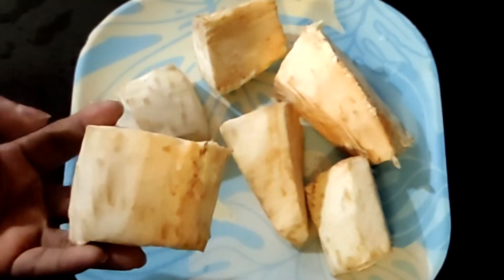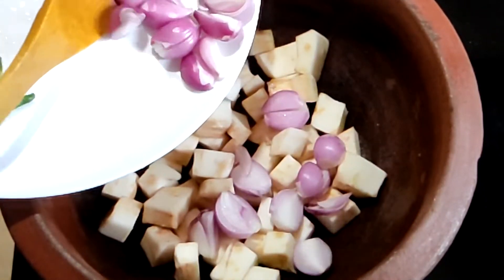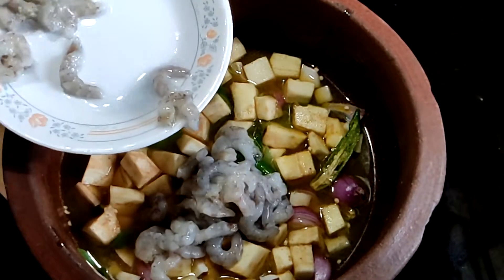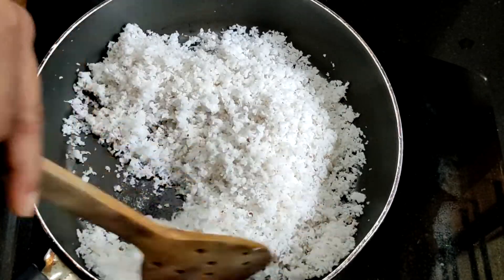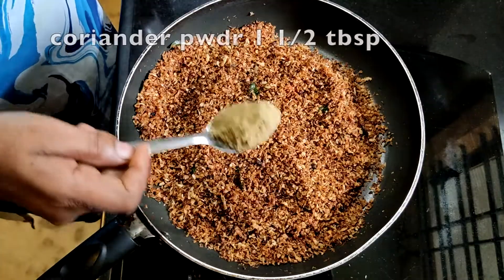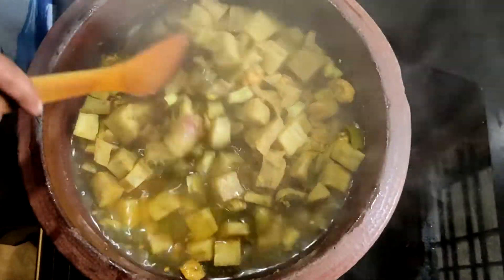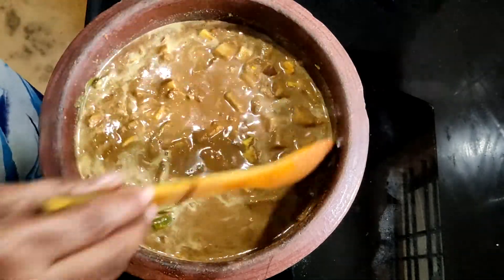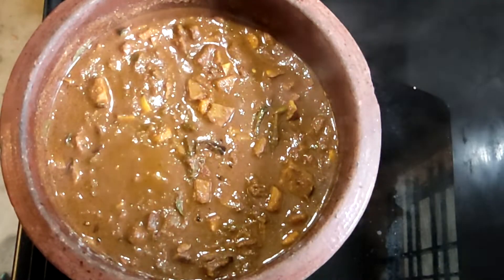ചക്ക കൂഞ്ഞിൽ കളയാതെ ഇങ്ങനെ ഒന്നു ട്രൈ ചെയ്തു നോക്കൂ സൂപ്പറാണ്.